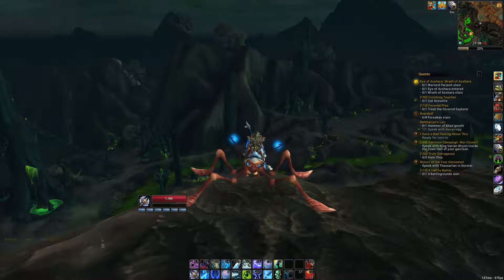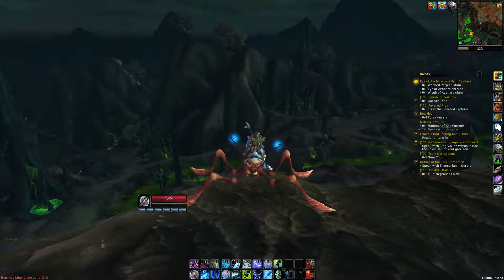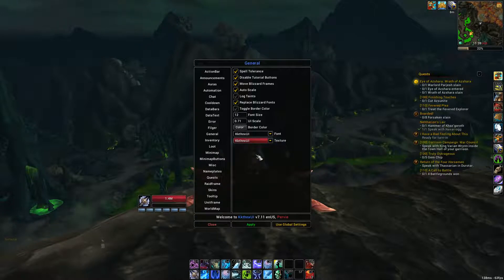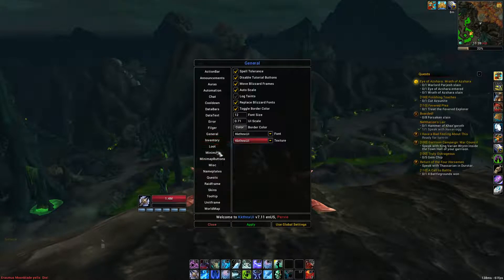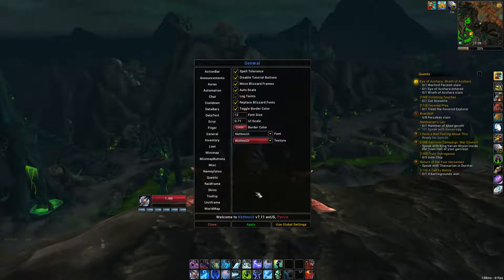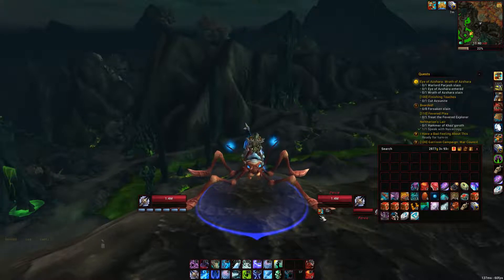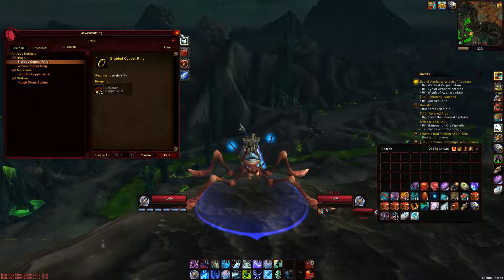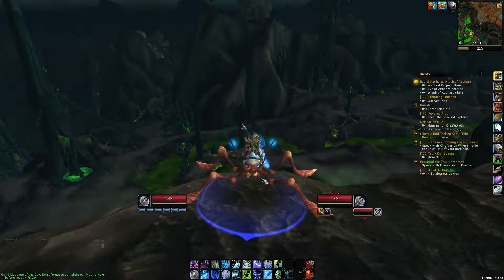How change KkthnxUI border colors + New menu!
Stay updated with KkthnxUI development by following us on Twitter or Facebook.

Making stuff like this takes a lot of time and effort, as this user interface is a one-man project. I do it because I love doing it, because I believe it makes people happy and improves the user experience. But still, a lot of hours is put into it nonetheless.

It is in no way required, since my UI has been and always will be free and fully available to everybody without restrictions. But if you truly wish to support my hard work, a donation goes a long way!